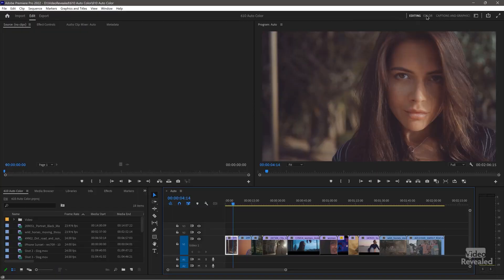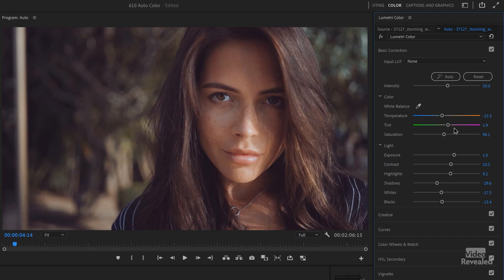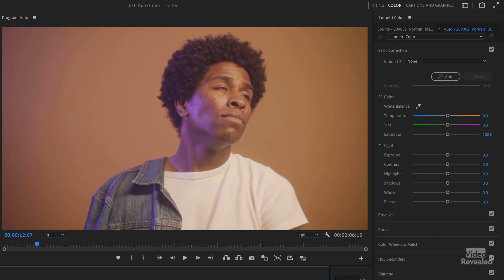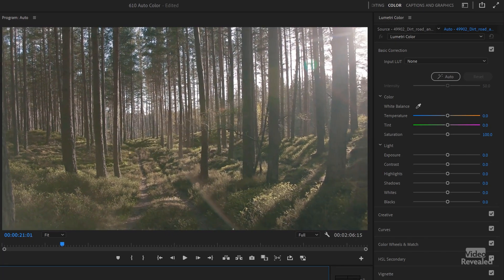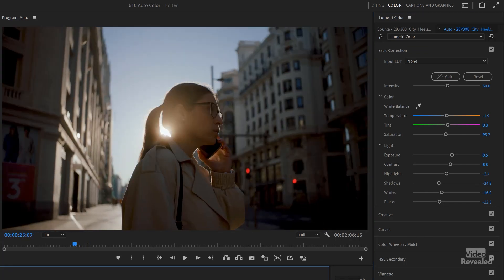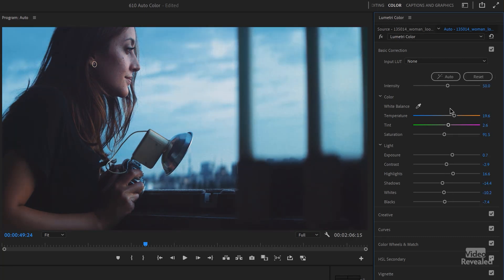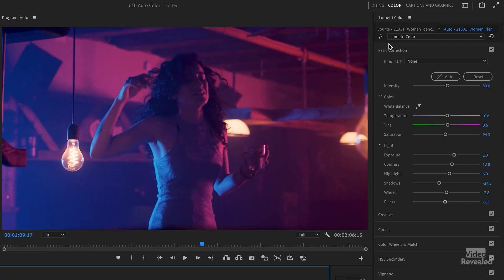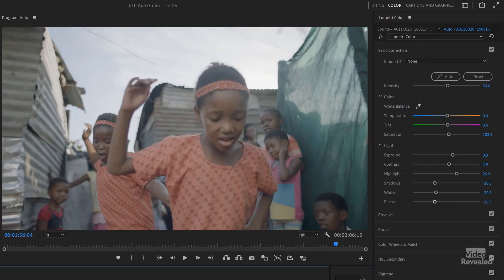New Auto Color in Adobe Premiere Pro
This tutorial shows several examples of using the new Auto Color in Premiere Pro. Auto Color replaces the White Balance Eyedropper in previous versions.

QUESTIONS?

THANKS!